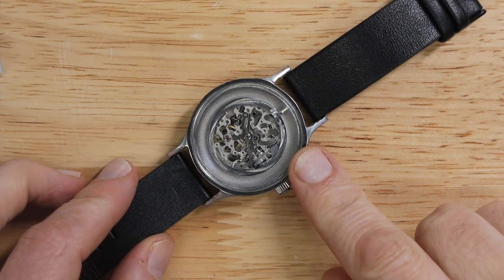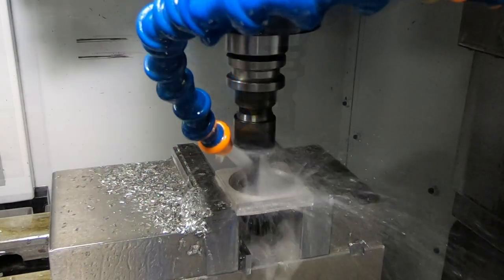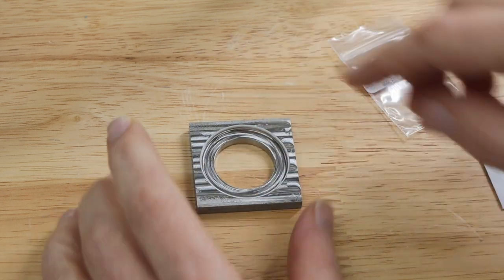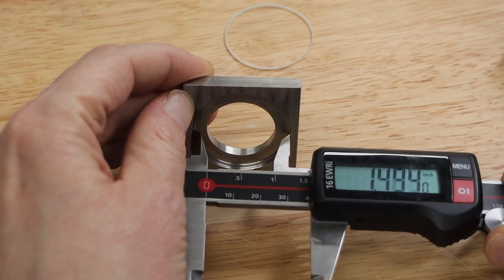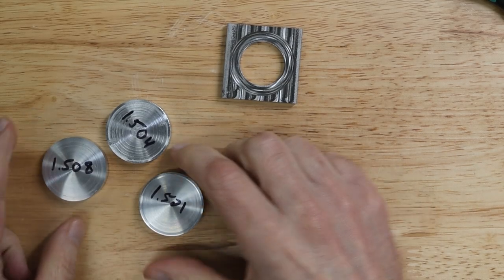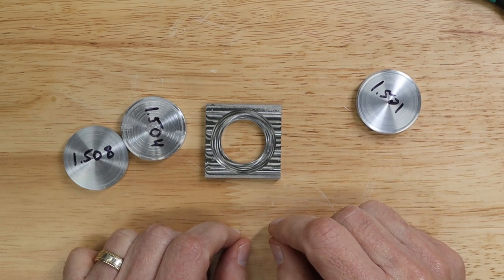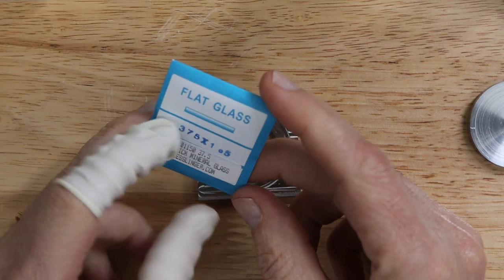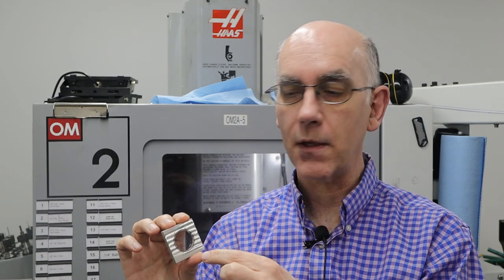Watch Case -- Water Proofing, Part 1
Water proofing a watch to 100 meters requires having the right gaskets and o-rings. But instead of having to make multiple watch bodies, I decided to make a "test fixture" from 316L stainless steel that will allow me to test the front crystal and gasket, the back crystal and gasket, and the o-ring between the front and back. In this part I made the front. In a future episode I'll make the back, explain how I chose dimensions, and do a pressure test.